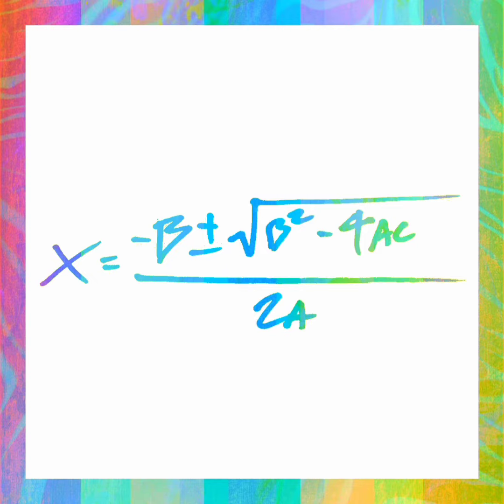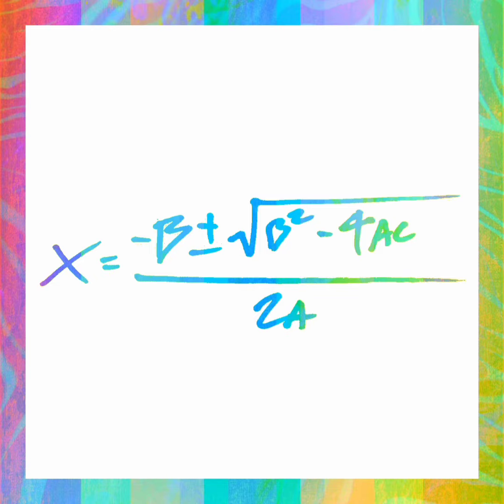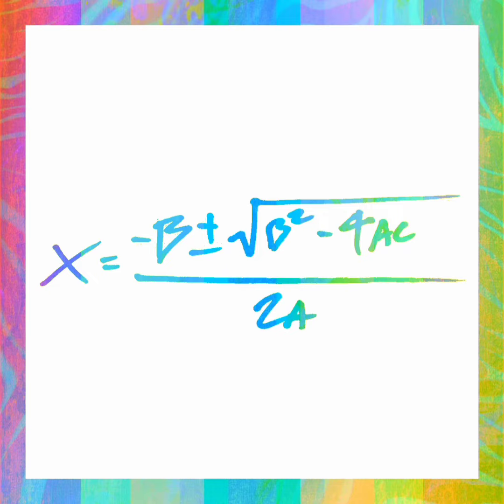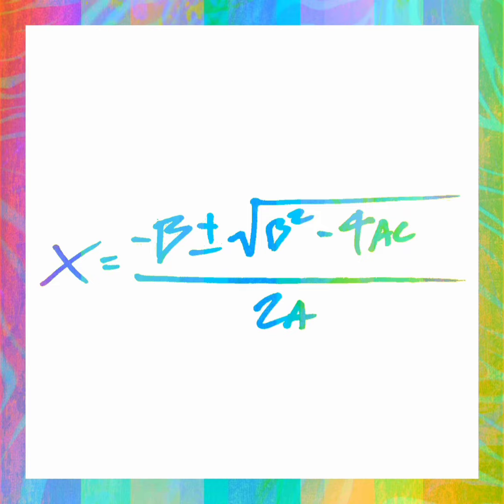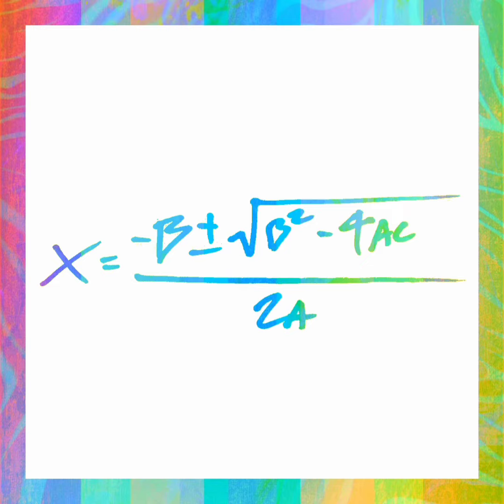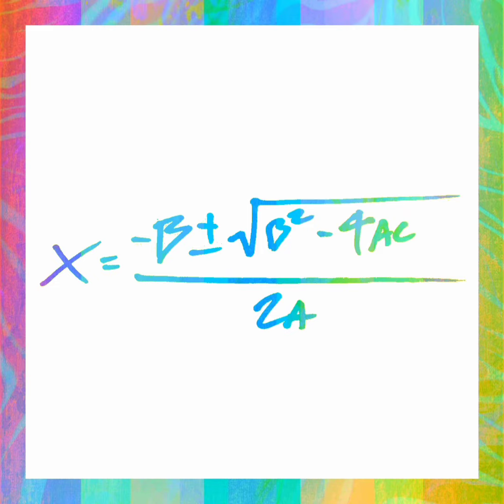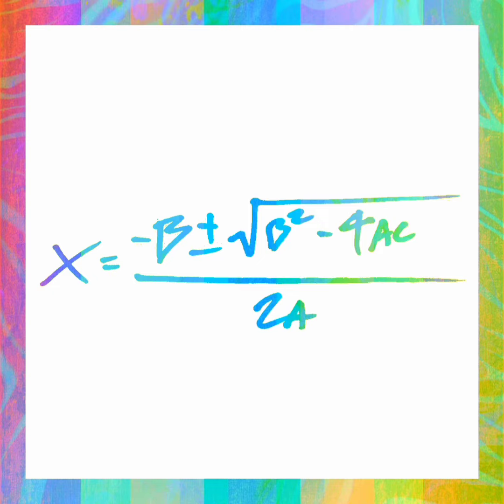Deriving The Quadratic Formula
Instrumental is "Spybreak! (Short One)" by Propellerheads.

My math teacher said I didn't have to take a test on the quadratic formula if I made a rap about it. So that's exactly what I did B)